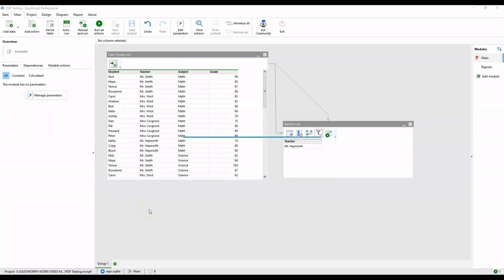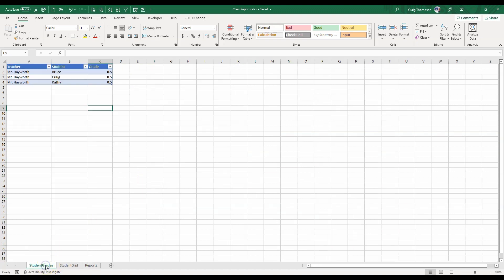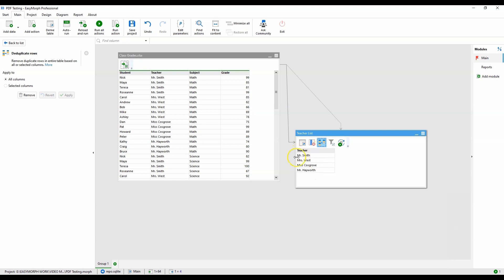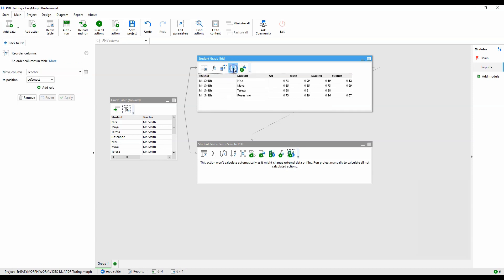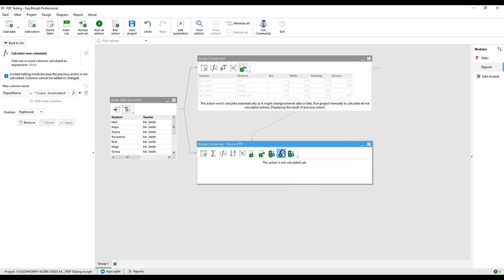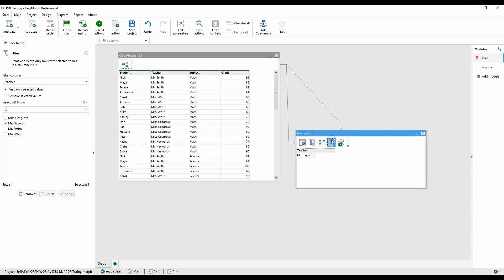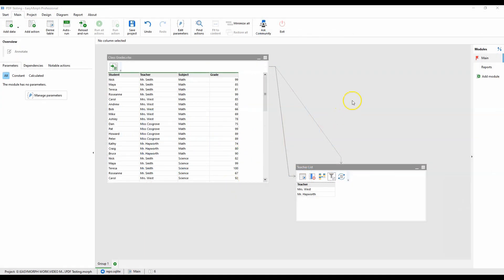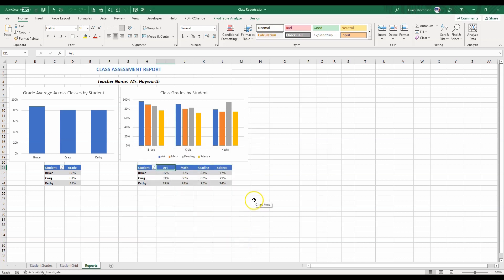How to generate PDF reports from Excel templates without coding or scripting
The video demonstrates how to populate Excel templates with data, and then generate PDF reports from them using a visual workflow in EasyMorph.

EasyMorph is a no-code automation tool with more than 150 actions and dozens of intergations with cloud and enterprise systems. It's intended for non-technical people that look for ways to increase work productivity via automation.